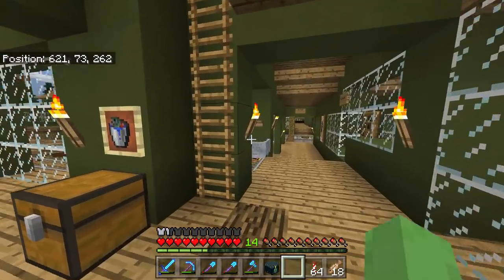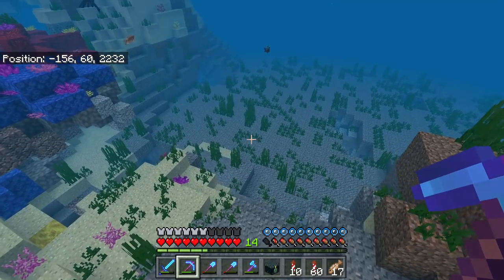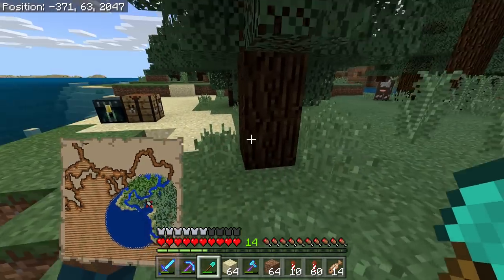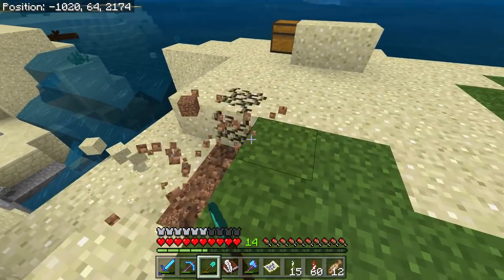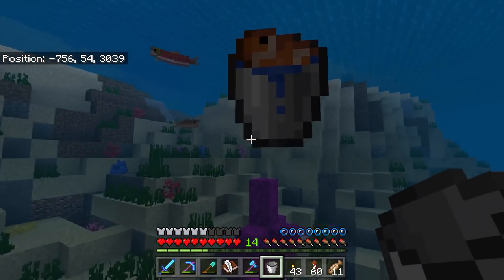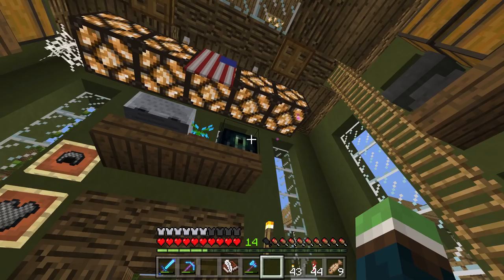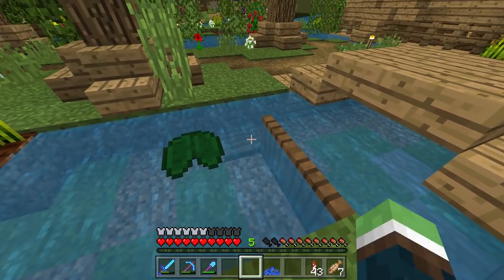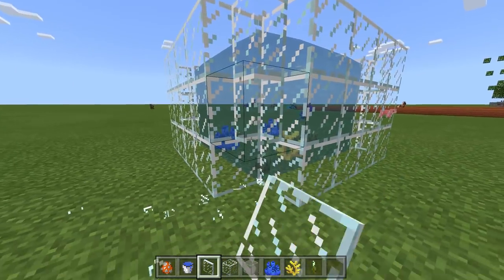Let's Play Minecraft - Ep.209 : Shipwrecks/Heart Of The Sea?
Today we continue our journey out into the sea and find something very intriguing.

World Seed: Interested in exploring my world in its beginning stages? The seed is right here! But, you will need to watch this video I made awhile back, it shows how to get to the area where I built my house. You won't find it any other way because I traveled far from spawn. Hope this helps!

History of this world:
This survival series started on July 10th 2014 on the MCPE (Minecraft Pocket Edition) App. I had quite a few MCPE videos before this series that I recorded and edited on the iPod 4th Generation. When I finally upgraded to the iPhone 5, this was when I wanted to start a Minecraft series that will last forever! I started this series on the iPhone 5 and eventually upgraded again to the iPhone 6 Plus for more power on Ep.66. MCPE on the iPhone 6 Plus served me well for a long time until the game started updating more and became even slower. This was until I bought myself a gaming laptop (Lenovo Y700) and transfered my ongoing MCPE world to Windows 10 Edition on Ep.154. Till this day, we are still surviving and thriving with builds in this world and plan to do so far into the future!

About me and my world:
Race: Slime
Age: 22
Country: US
World Created In: Update 0.9.0
House Style: Fantasy/Victorian